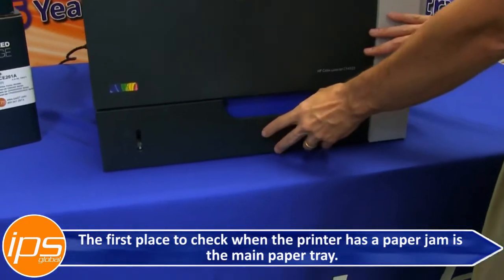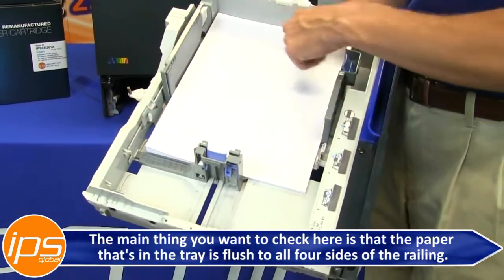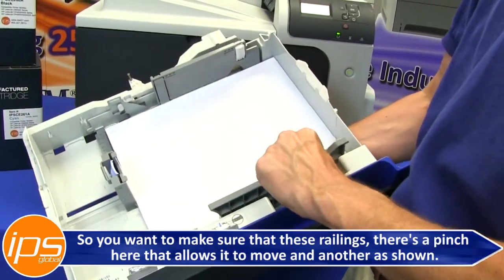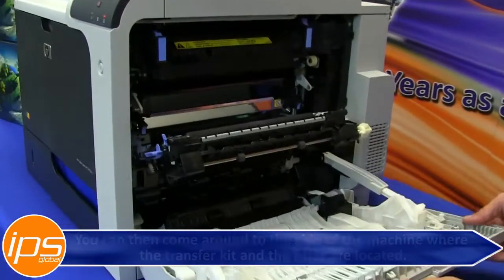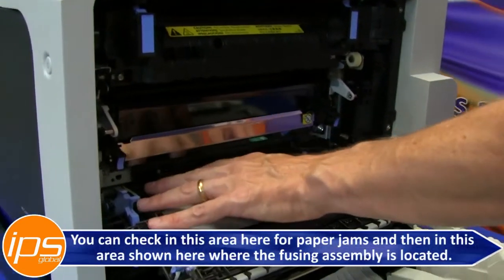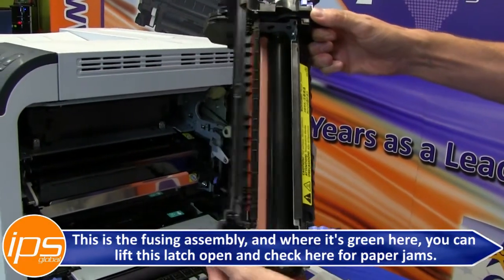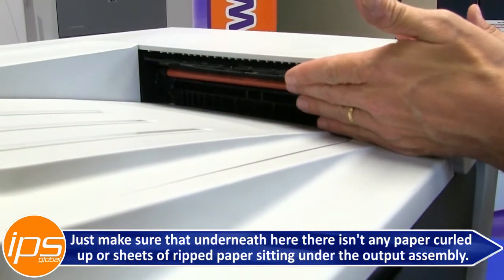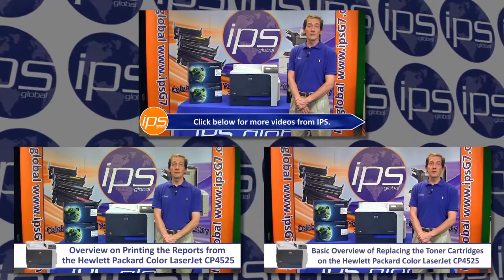HP CP4525 - Removing Paper Jams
This video from IPS global shows how to clear basic paper jams on the HP Color LaserJet CP4525.  If you want to purchase supplies for this device visit us